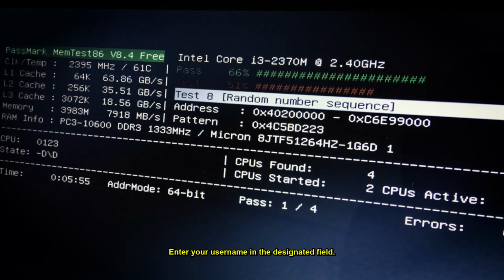How to Login to Kronos Ready Workforce – View Timecard Online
In this step-by-step tutorial, we’ll guide you through the process of logging into Kronos Ready Workforce to view your timecard online. Whether you’re a first-time user or need a refresher, this video covers everything from accessing the login page to navigating your timecard. Stay on top of your hours and manage your work schedule efficiently with our easy-to-follow instructions.